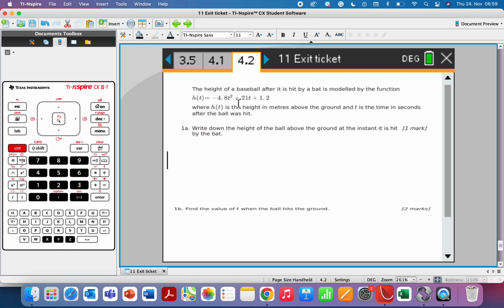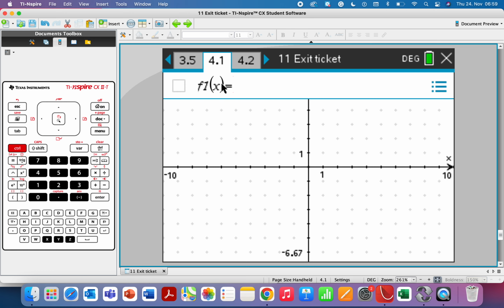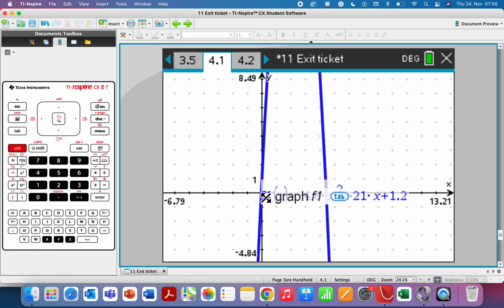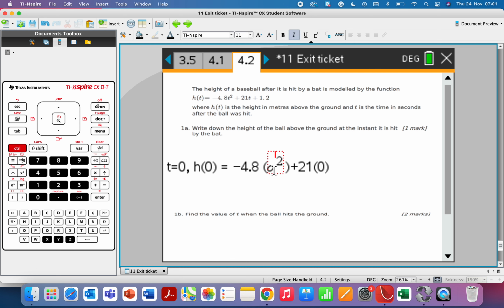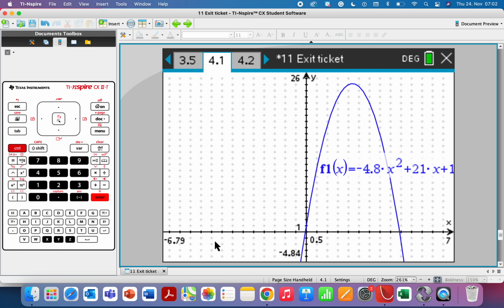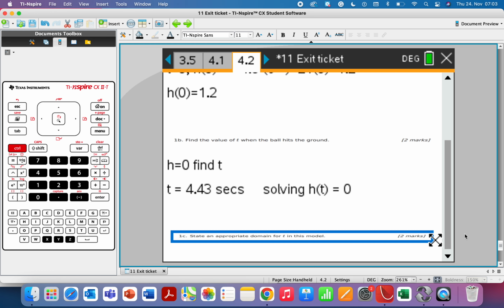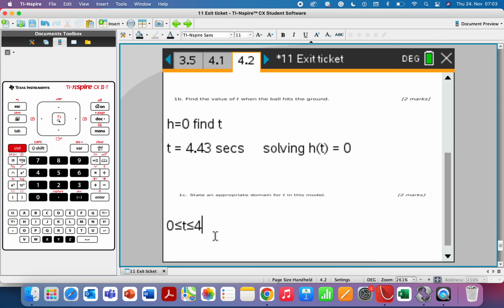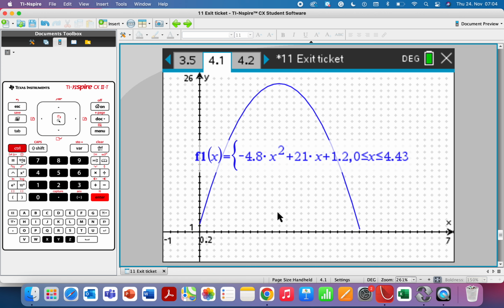Modeling Quadratic Functions